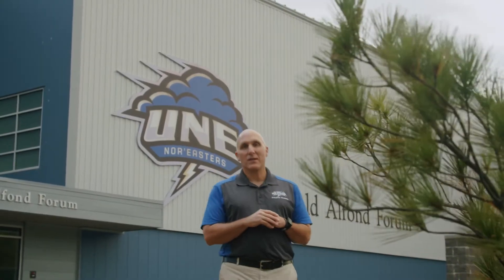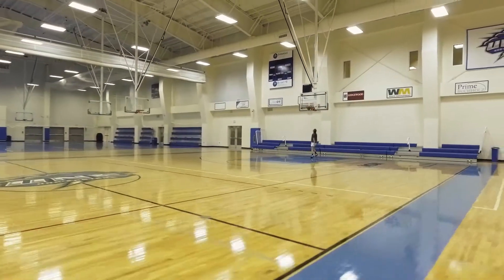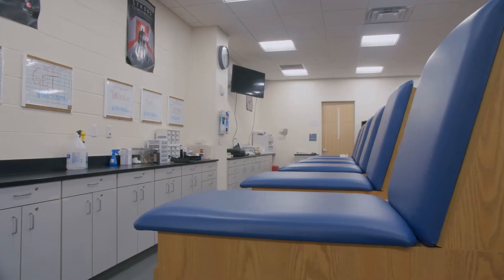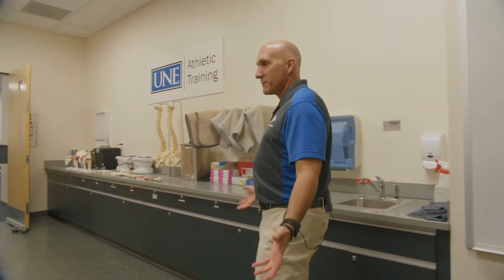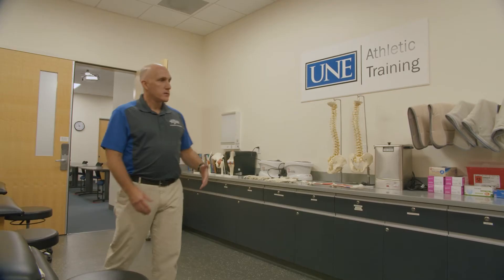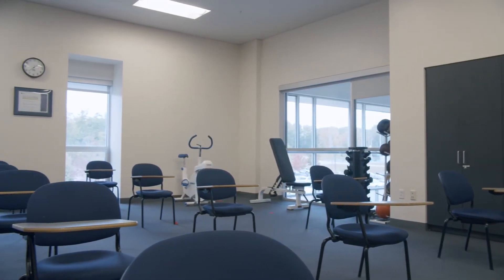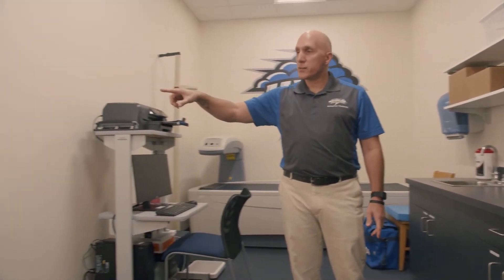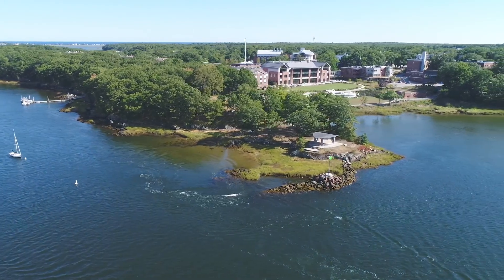UNE's Athletic Training and Exercise Science Programs in Maine: Facilities Tour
Explore the facilities available for students in the University of New England’s Athletic Training (AT) and Applied Exercise Science (AES) programs on the coast of Maine. Join AT program Director Wayne Lamarre to see our labs, classrooms and athletics facilities as well as our campus shoreline.

These programs train you to support the needs of healthy as well as health-compromised individuals, and to help athletes enhance performance.

The M.S.A.T. program prepares students for a career as an athletic trainer and focuses on athletic and orthopedic injury prevention and rehabilitation. Graduates in AT frequently find positions in a school or orthopedic setting. to find out more about our Athletic Training programs.

The AES program is broader, enabling individuals to pursue diverse career fields such as ones that involve clinical exercise testing, cardiac and pulmonary rehabilitation, and exercise prescription and instruction to improve health, fitness, and athletic performance.